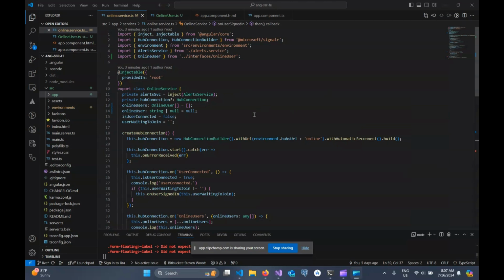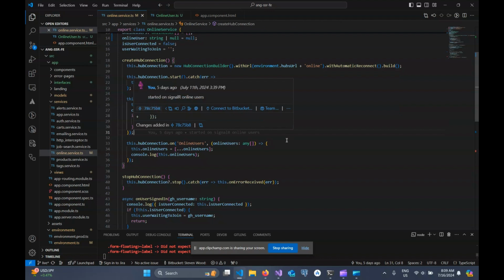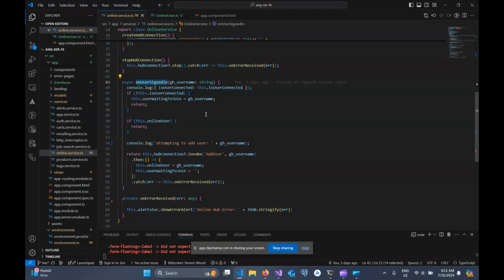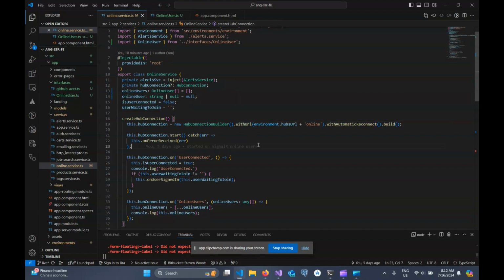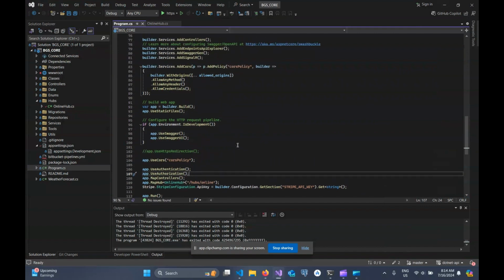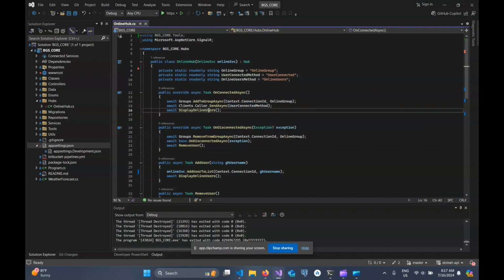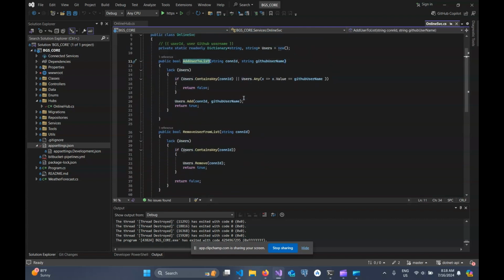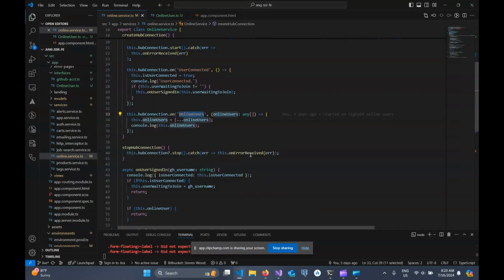Online User List - Websockets with SignalR - Angular 17 & .Net 8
In this video we walk through setting up a real-time online user list while making use of Microsoft SignalR in Angular and .NET API. Starting with the front end, install the npm package @microsoft/signalr. Then create a service class that you want to use to establish connection and disconnect. On the server, the API, install the nuget package Microsoft.AspNetCore.SignalR.Common then create a hub class that inherits from Microsoft.AspNetCore.SignalR.Hub. You'll need to set specific CORS origins in the program.cs then map your hub class to a URL that clients can connect to, i.e: app.MapHub-OnlineHub-"/hubs/online"). In the hub class that you made you are required to implement OnConnectedAsync() and OnDisconnectedAsync(Exception? exception) methods. After that we created methods to add and remove users from the online list and then to display that list to all clients.